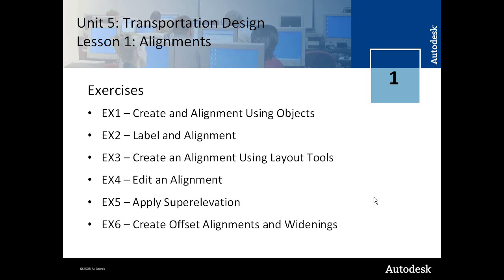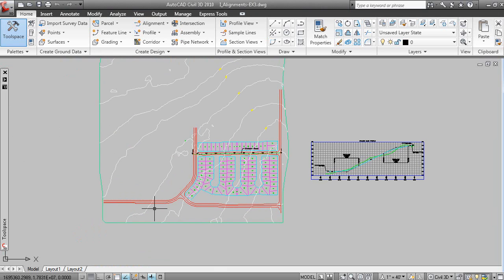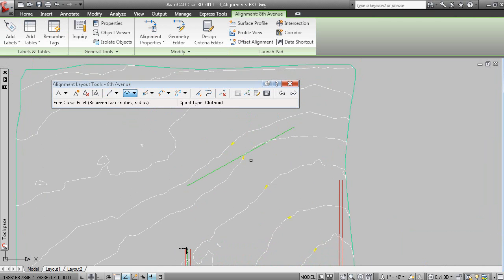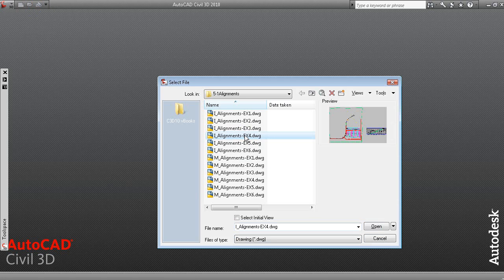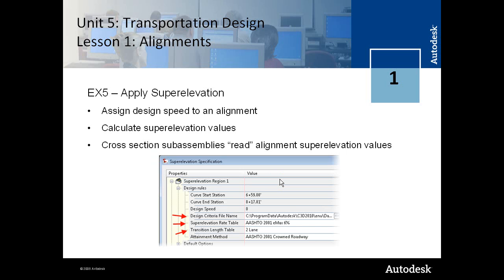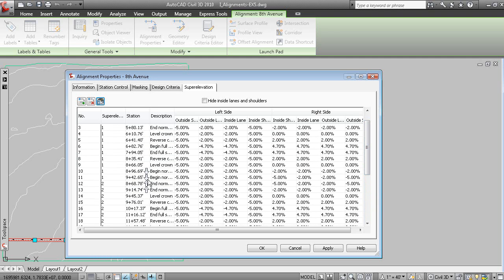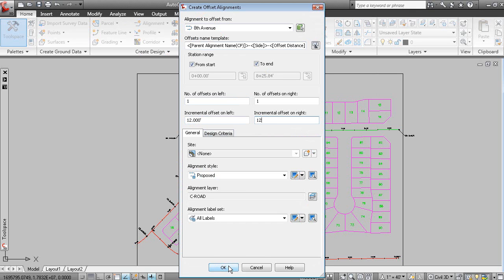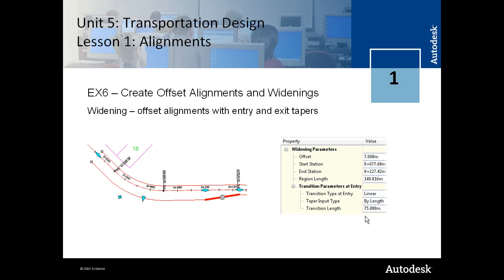Civil Engineering Curriculum 2010—Unit 5 Lesson 1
Created to supplement the Civil Engineering Curriculum 2010, these video tutorials demonstrate civil engineering concepts with the Autodesk portfolio.